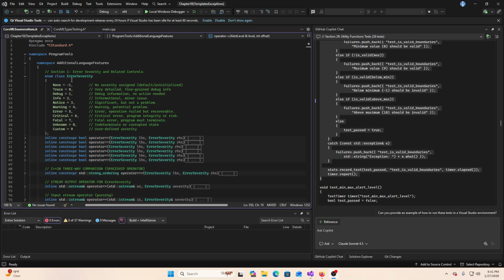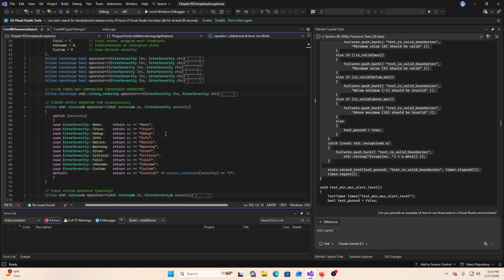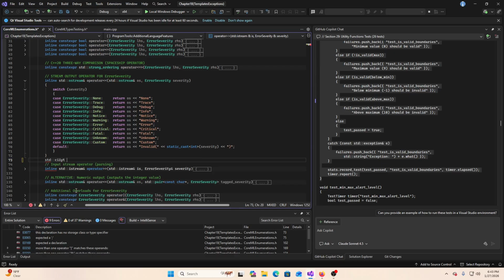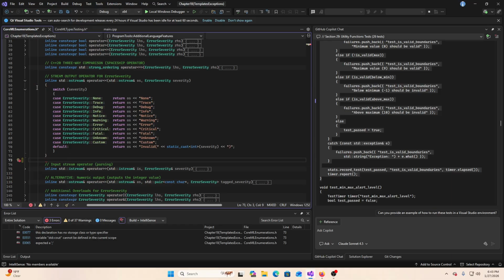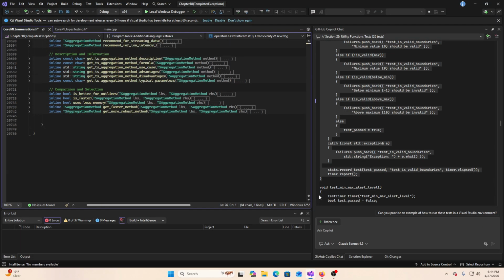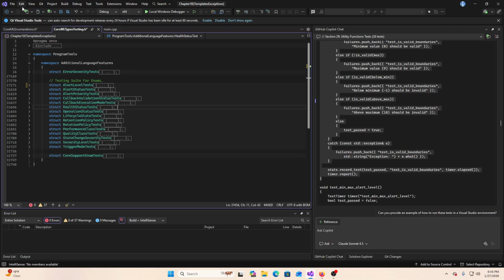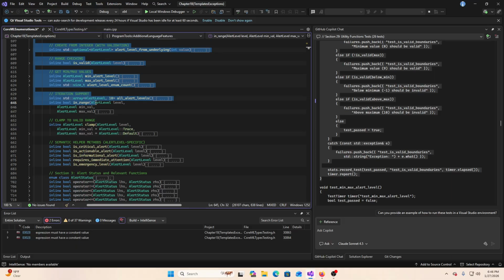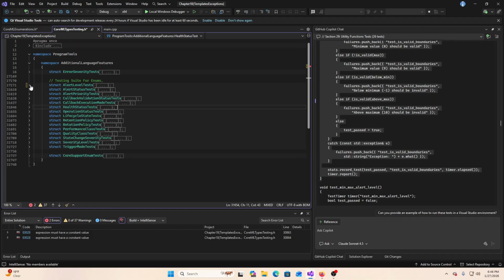AI Healer update...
The lines keep rolling by... lol. coding programming @JdDelay5150 , HOLY moly JD lol.